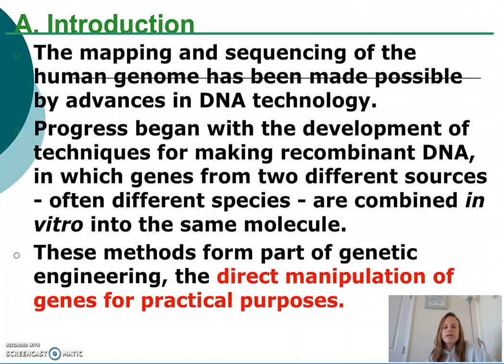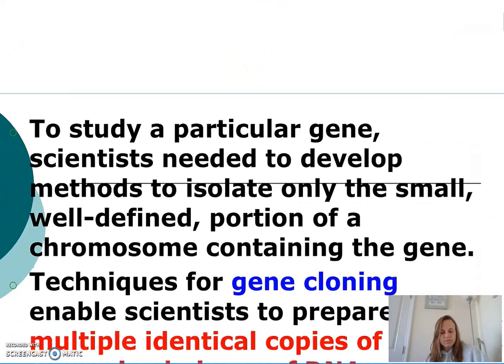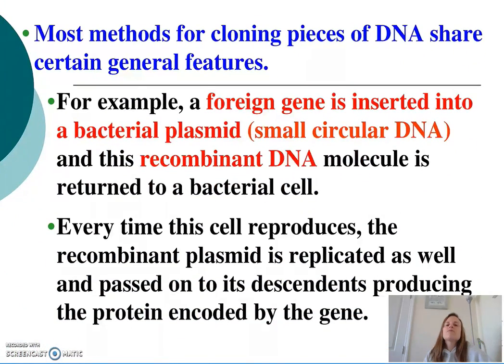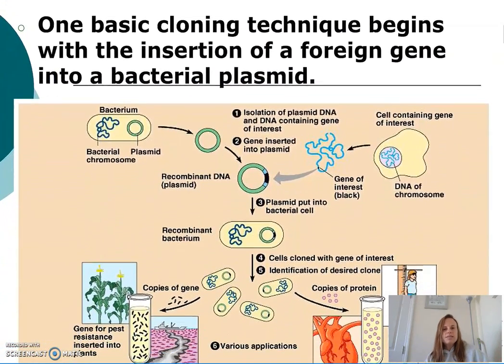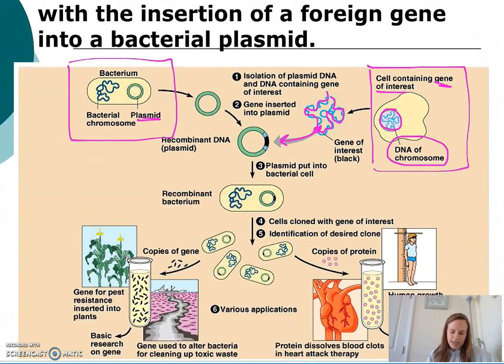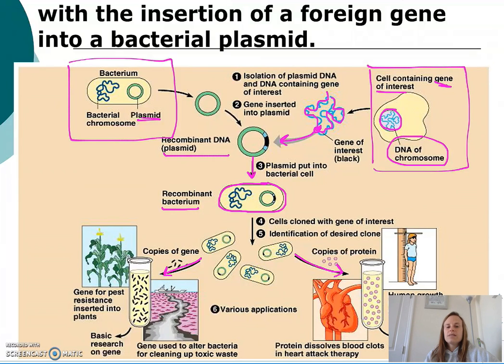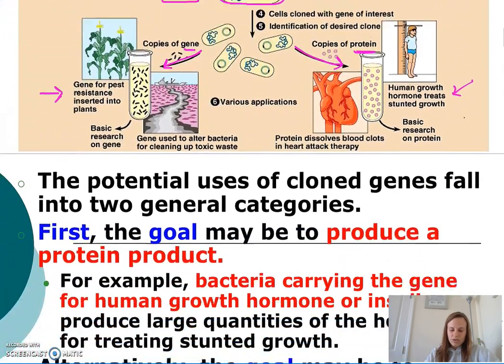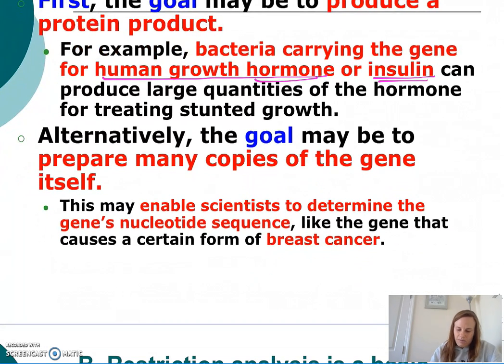AP_IB Bio - Unit-12 - DNA Tech - Slides 01-07